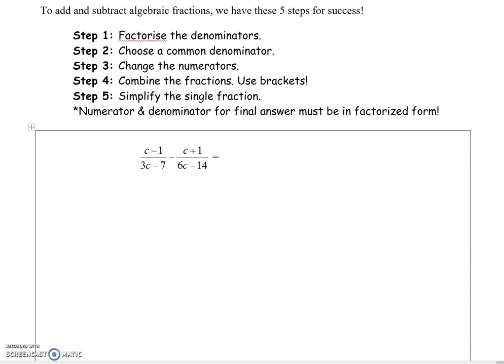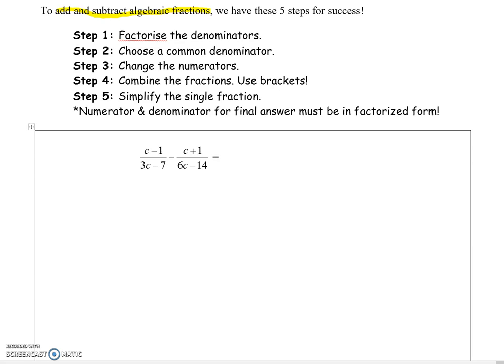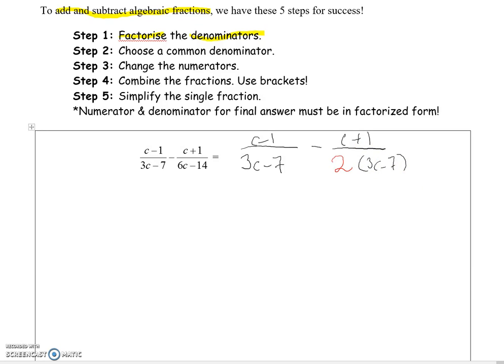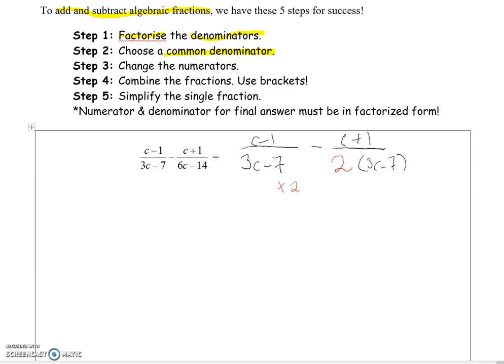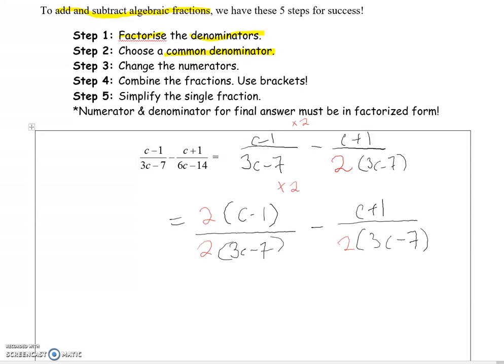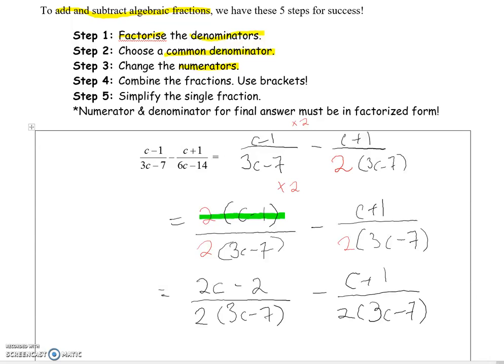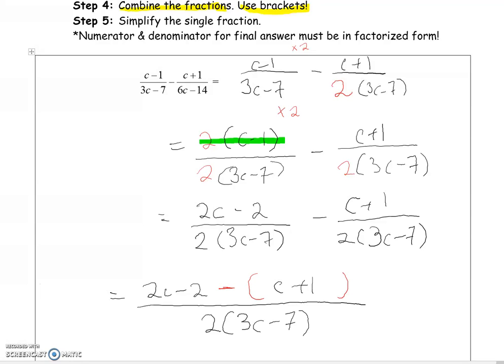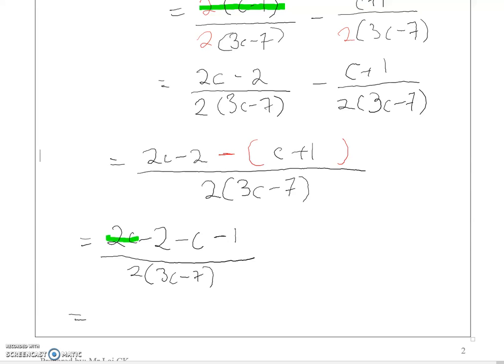How to add & subtract algebraic fraction Eg1